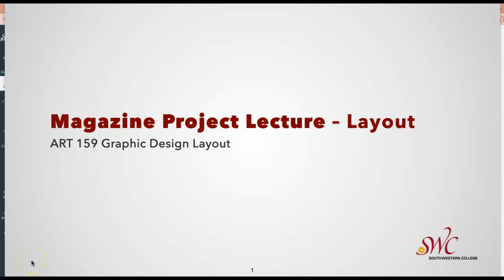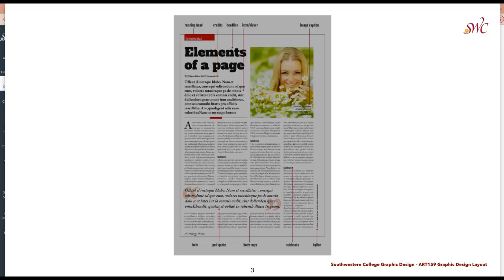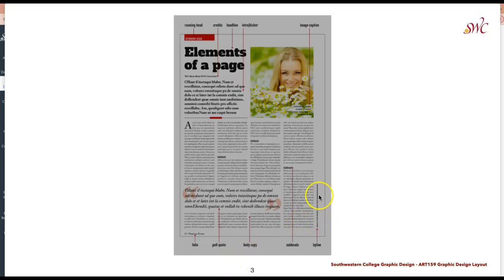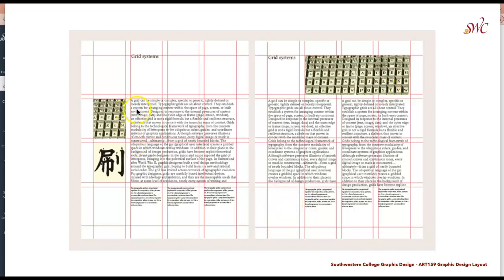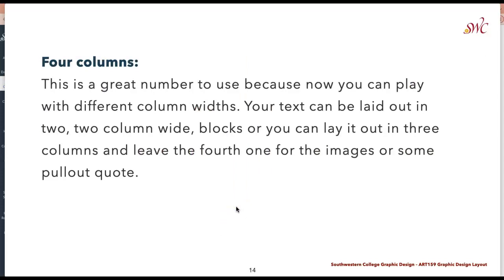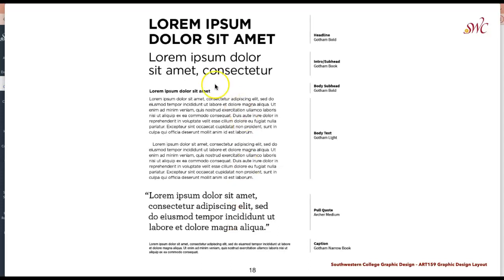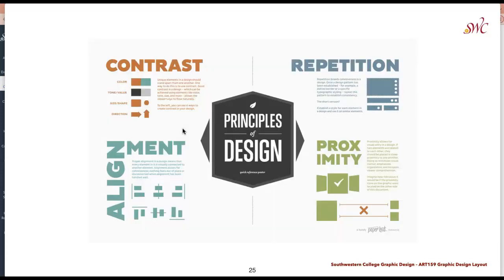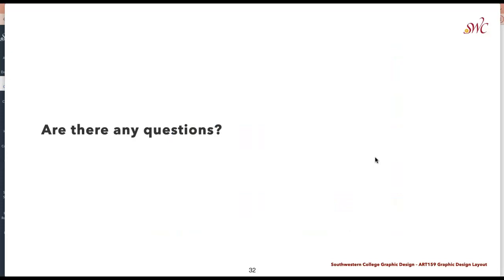ART 159 - Magazine Project Lecture - Layout